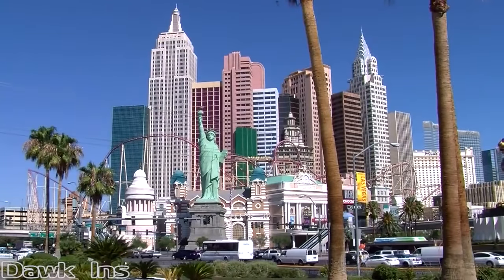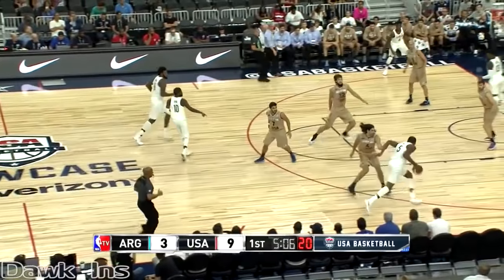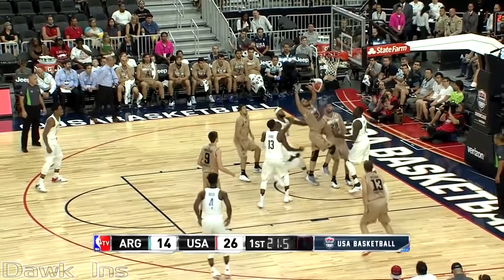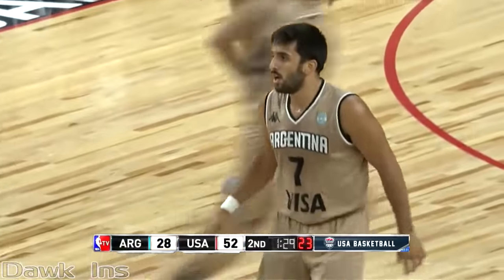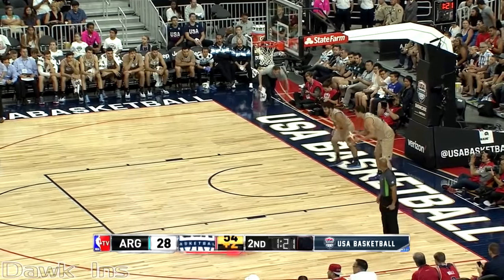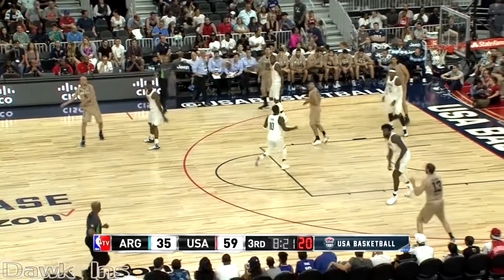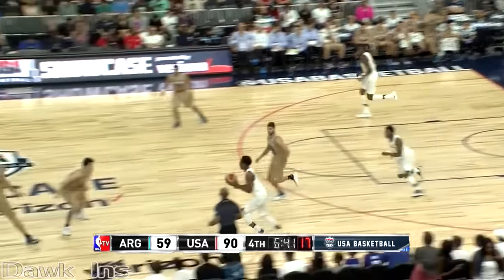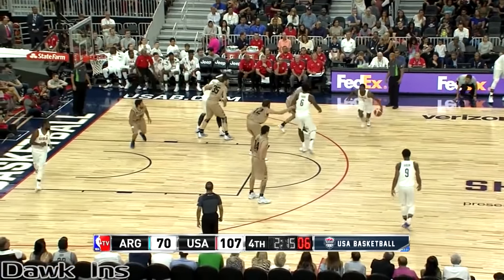KD, Melo, PG x 2016 USA Team DESTROY Argentina | July 22, 2016 | SQUADawkins